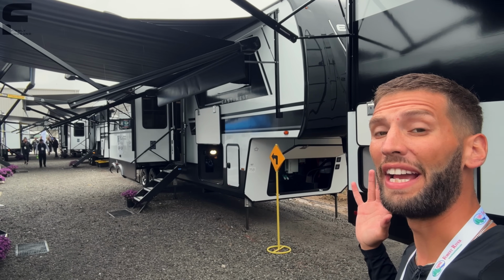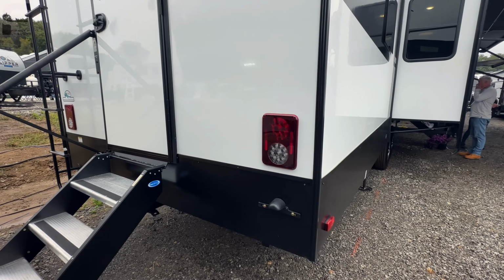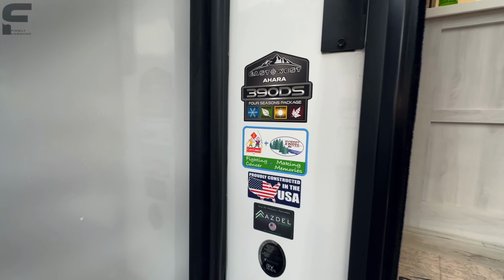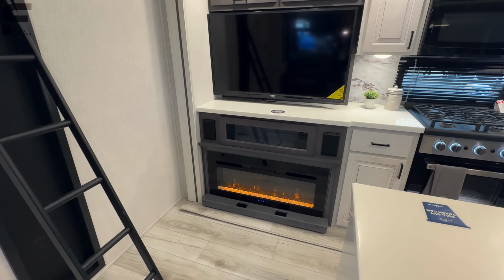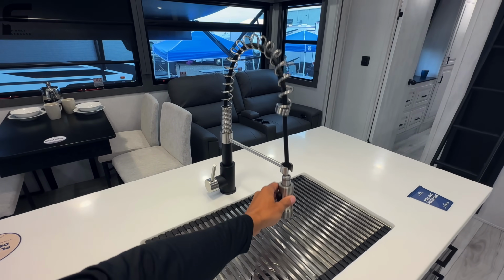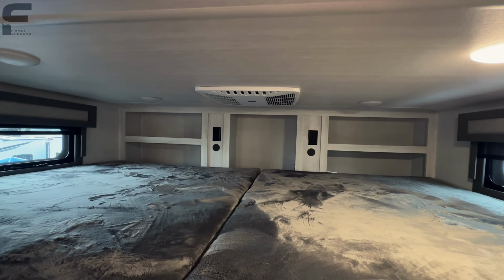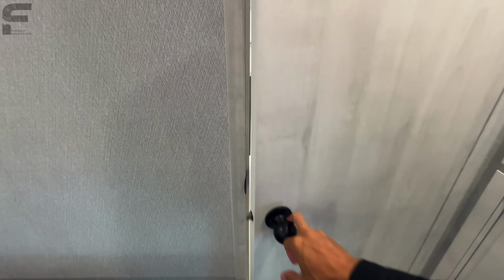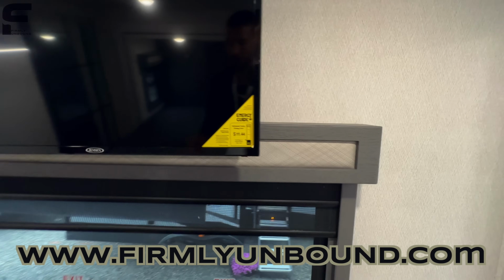This SURPRISED me! New 2 Bedroom 2 Bath RV! 2024 East to West Ahara 390DS by Forest River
43ft, 15,000lbs, 2,900lb hitch weight, 102in wide body construction, 2 bedrooms, 2 bathrooms, loft, solid wood drawers, island kitchen, full time RVing capable, washer and dryer prep, and more! Let me know what you think about this huge 2 bedroom fifth wheel RV!